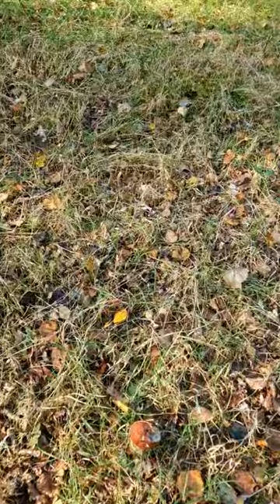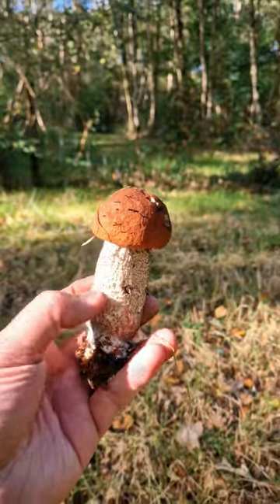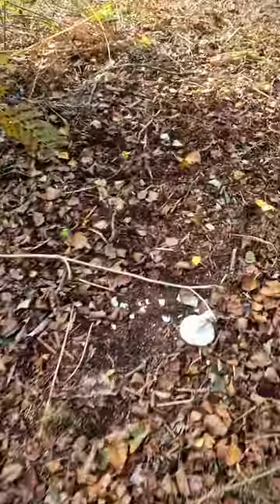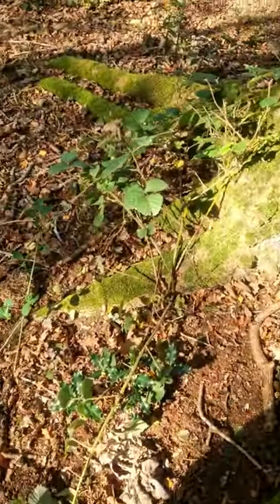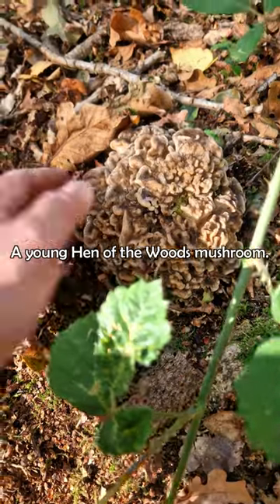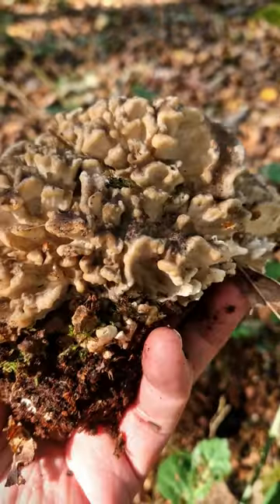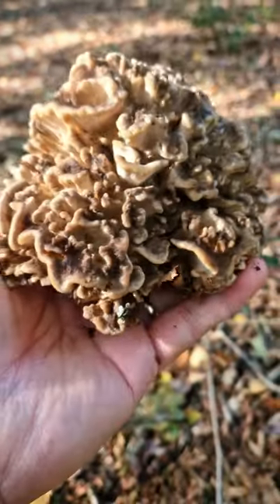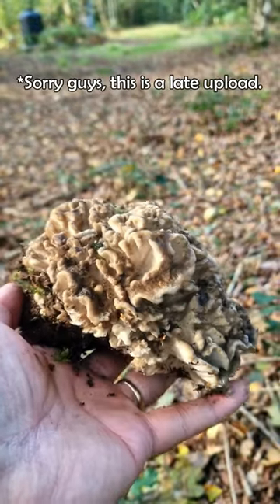Foraging & My lost water bottle /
Safe foraging and please do your research. Let us learn along the way .

Hello mushroom world. Join me in my mushroom foraging adventure in the English countryside. I started proper foraging last year. We might find some interesting edible and non-edible mushrooms.

It does help inspire me to make more videos and share my hobby.